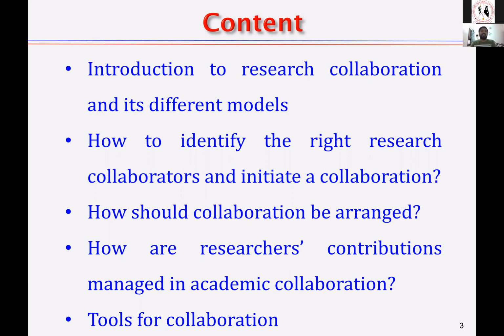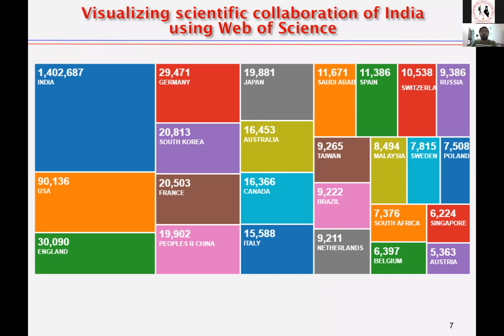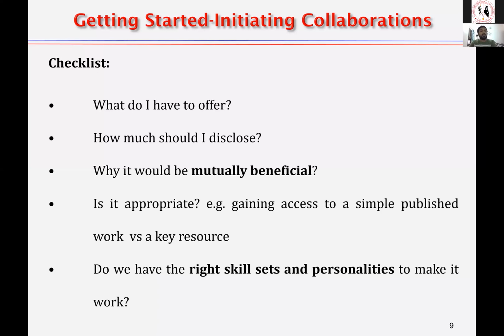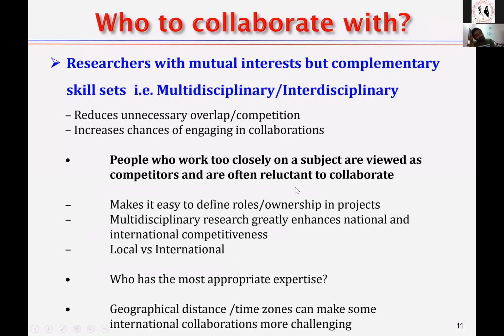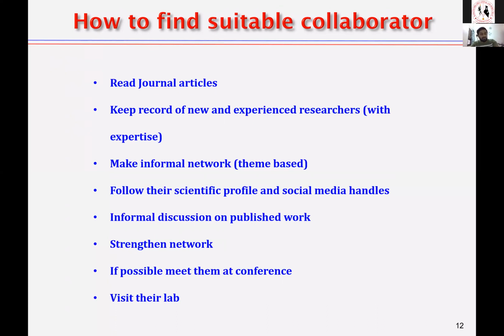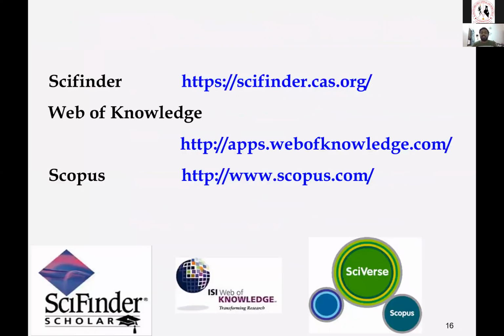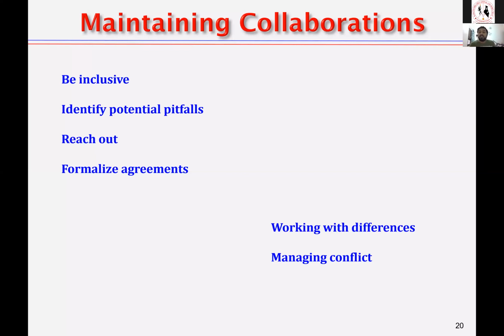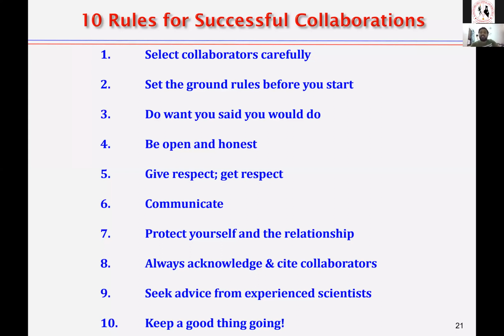Building successful research collaborations